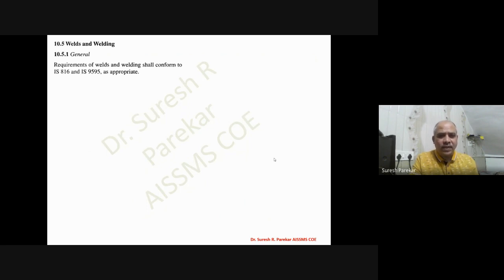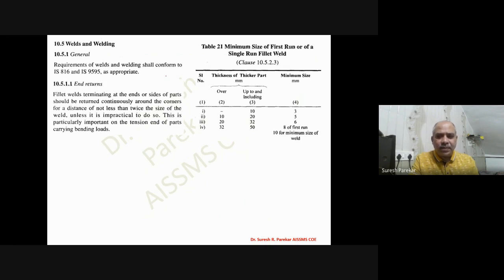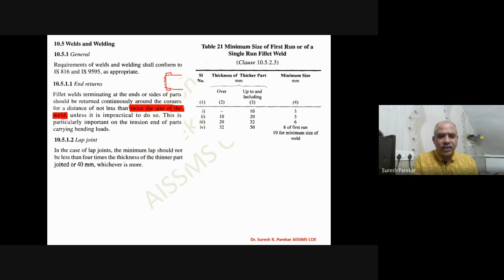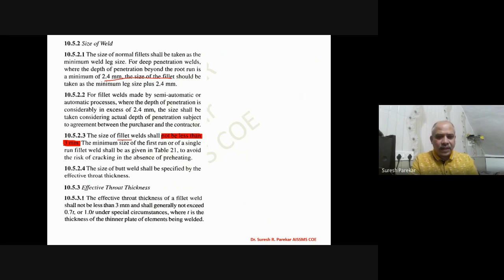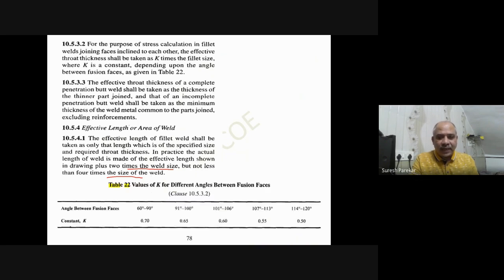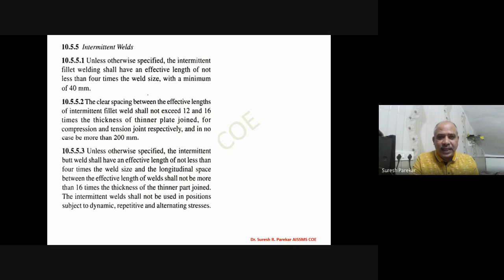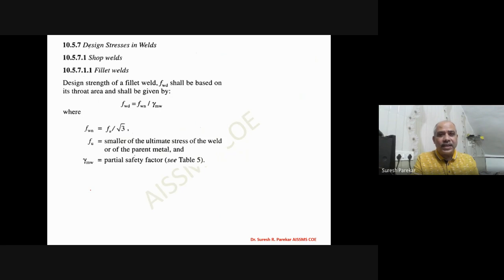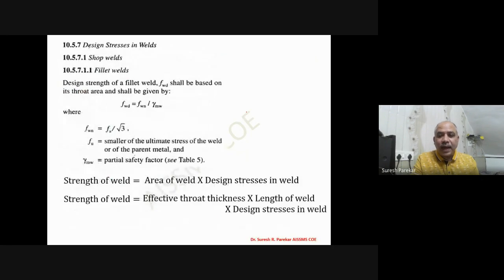Fillet Welded Connections